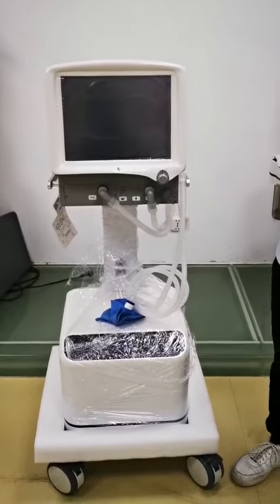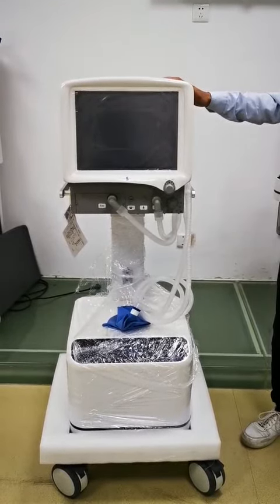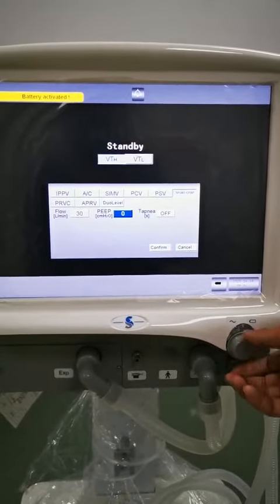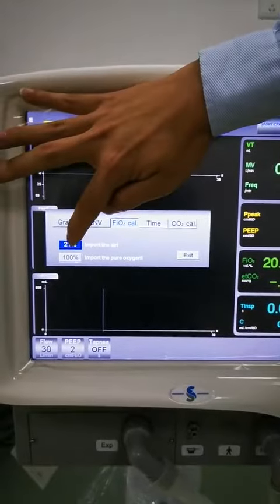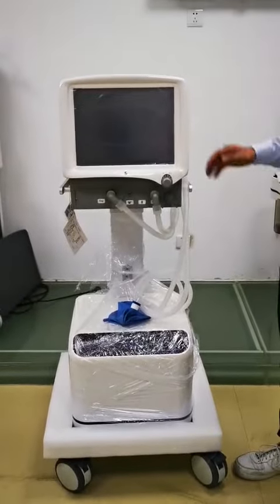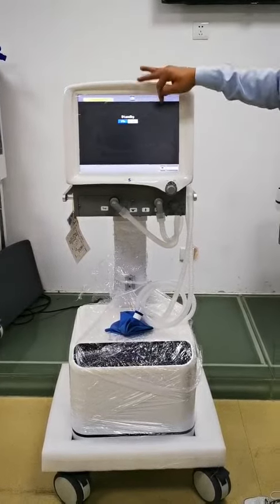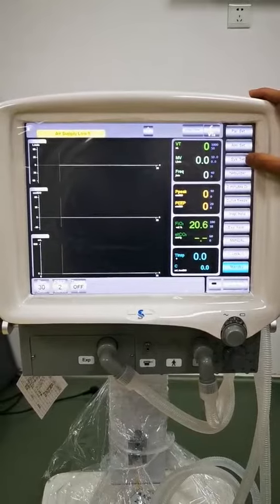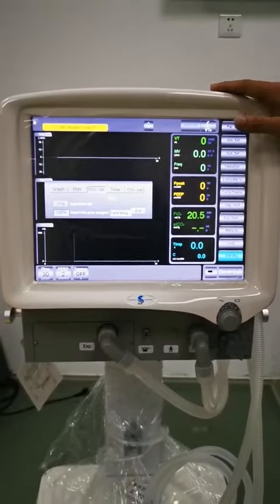Oxygen Concentration Calibration of S1100 ICU Ventilator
Different countries has different oxygen concentration. After install ICU ventilator, then the import thing we need to do is for oxygen concentration calibration. Here is instruction of oxygen concentration calibration in Superstar Medical ICU Ventilator S1100